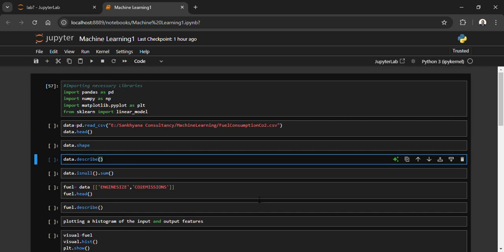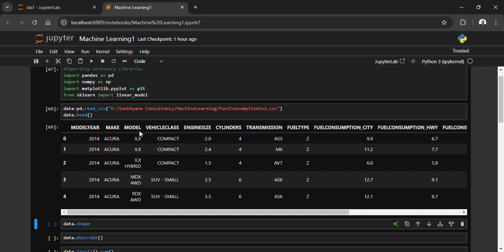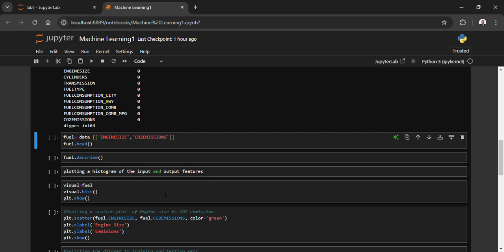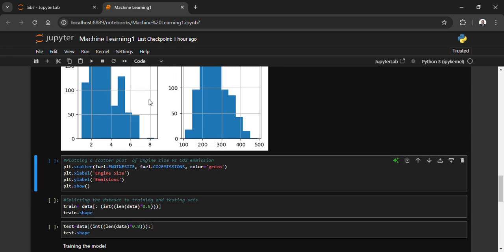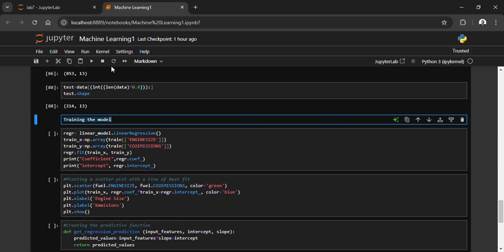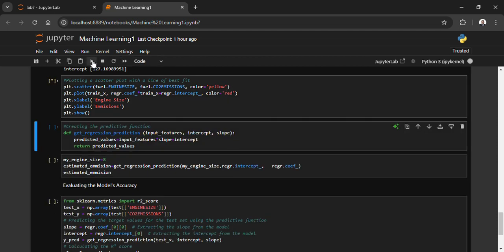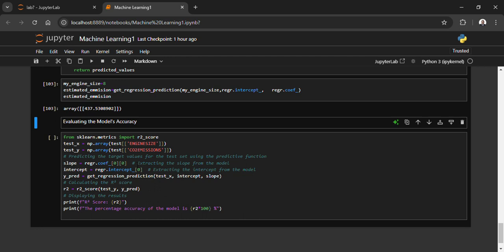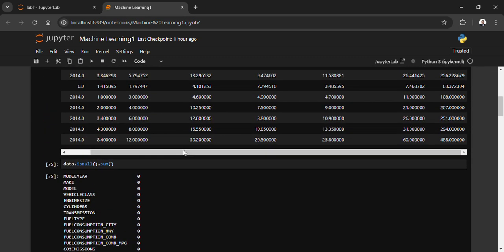Machine Learning in Data Science - Linear Regression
Hello everyone!  I’m Colins Cheruiyot, a Data Scientist and Geospatial Analyst, and in this video, I’ll walk you through the step-by-step process of building and evaluating a linear regression model using Python. We’ll explore how to predict CO2 emissions based on engine size, covering everything from data loading and visualization to model training and accuracy evaluation.Don’t forget to check out the video on my channel, @gs.colinsk.cheruiyot2441 where I break down each line of code and explain how these concepts work in practice. If you’re interested in data science, machine learning, or geospatial analysis, this is the video for you.